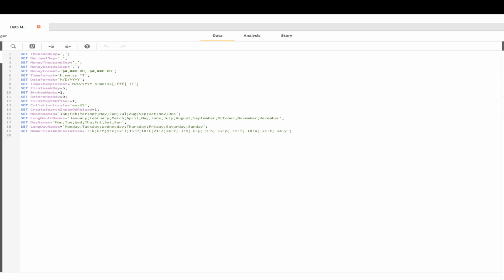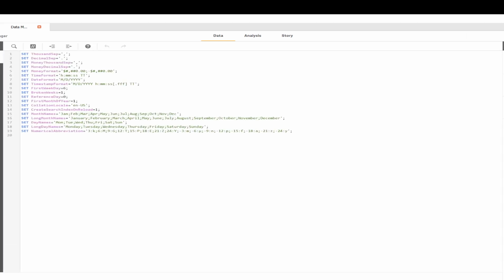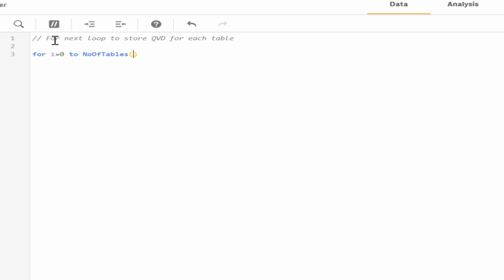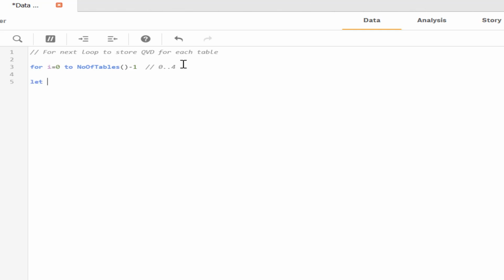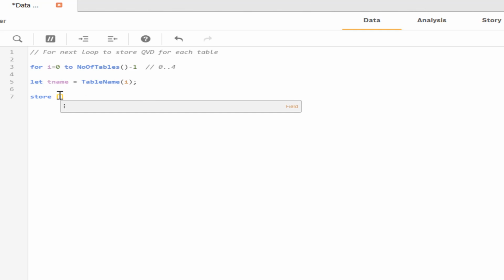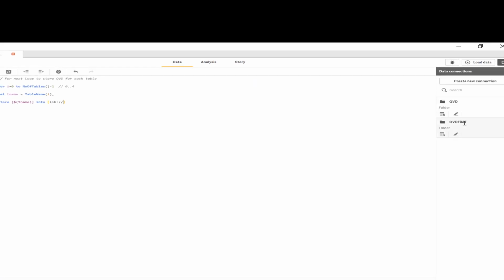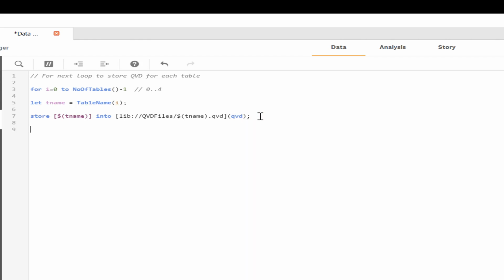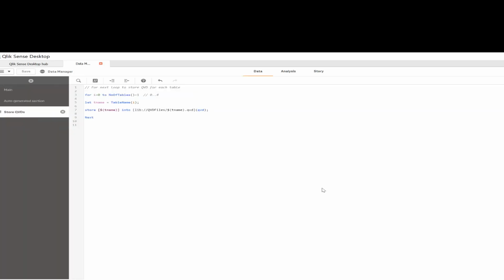For..Next Loop : Qlik Sense or QlikView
Have you wondered how to use For loop in Qlik Sense or QlikView?